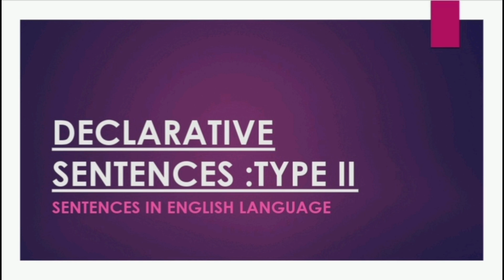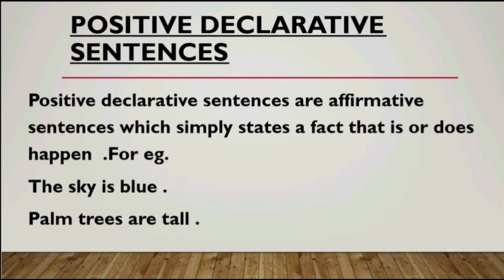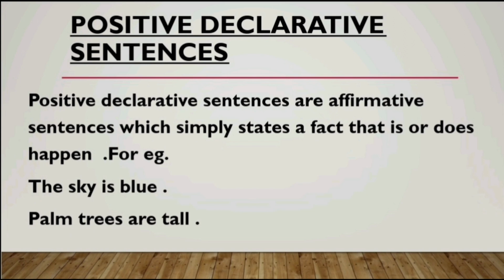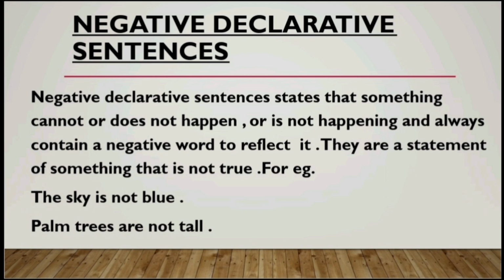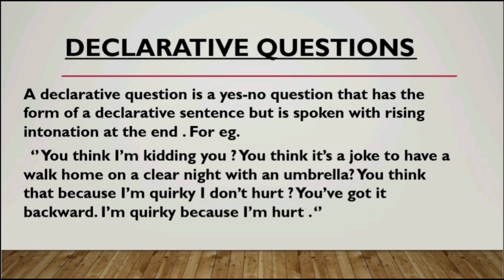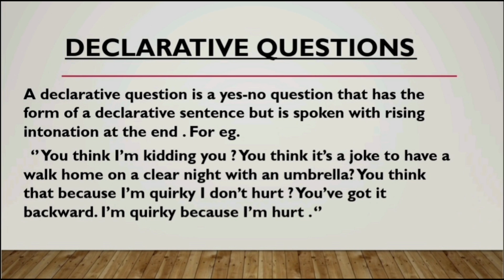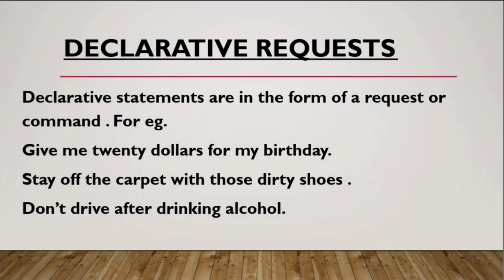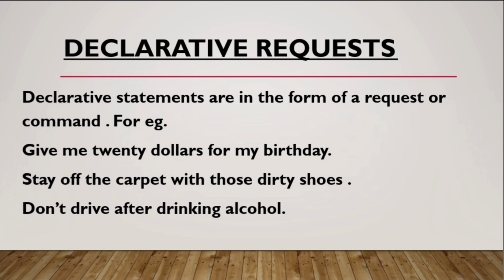Part 7 Declarative Sentences Type-2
Hello students,  I hope you all are doing great. Sharing with you all a video lecture on  Declarative Sentences. I hope you find it useful.

Lightup Knowledge